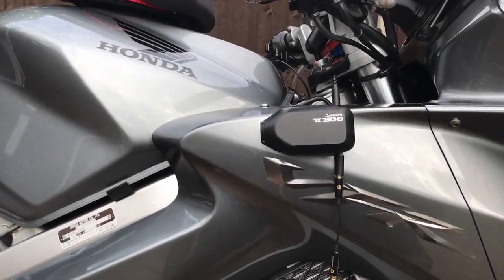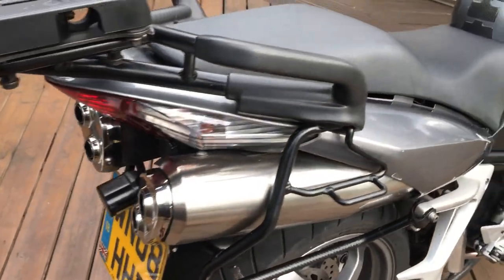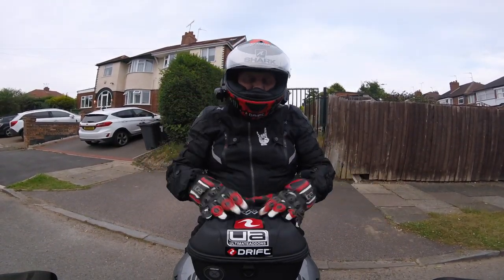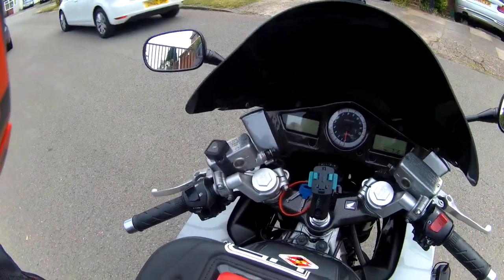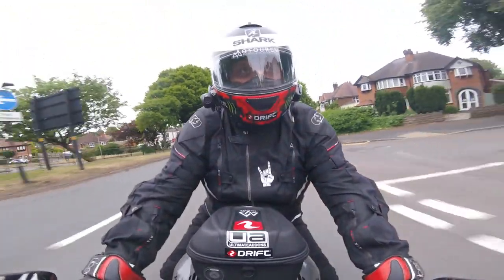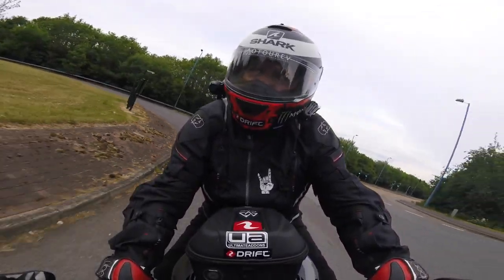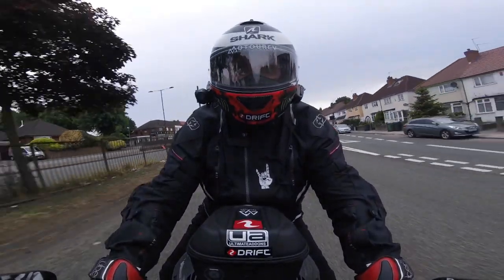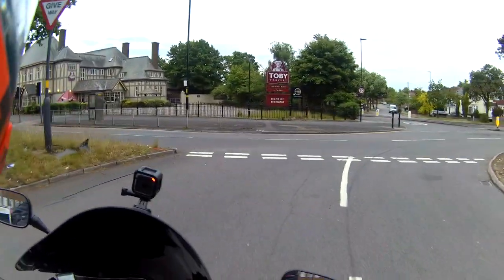Honda VFR800 Exhaust Microphone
I had a spare lavalier mic so I plugged it into the Drift Ghost XL and routed it through to the rear of the bike near the exhaust. My exhaust is the Honda stock exhaust and this is what it sounds like.